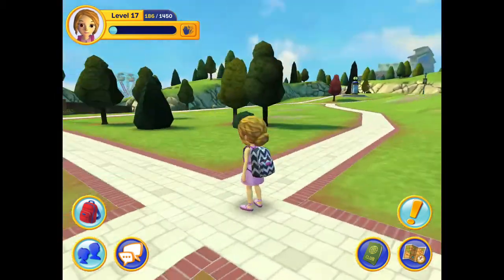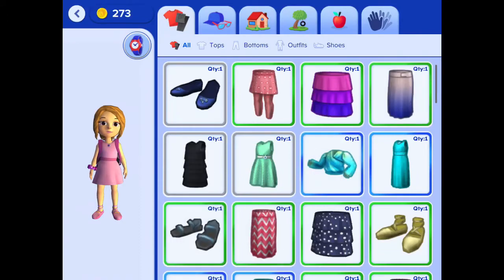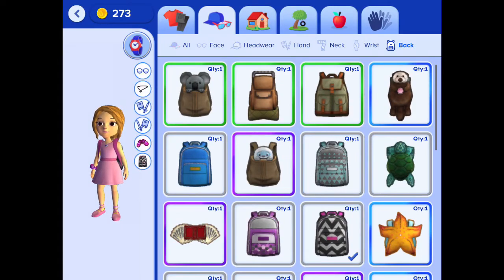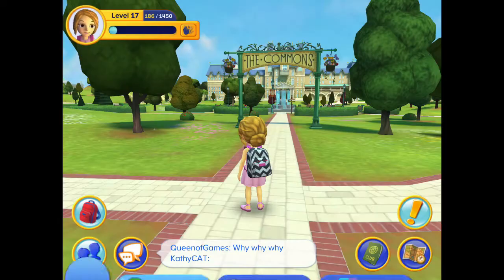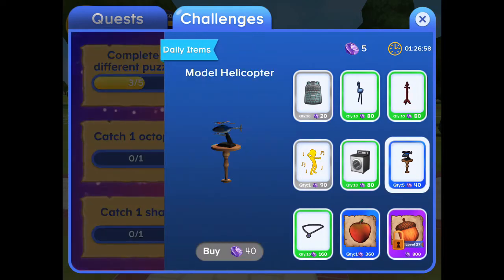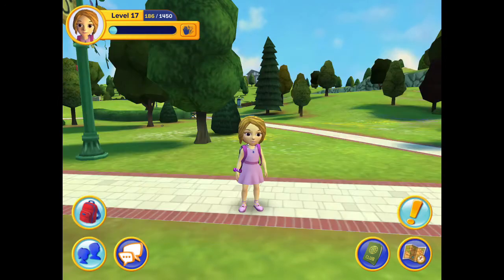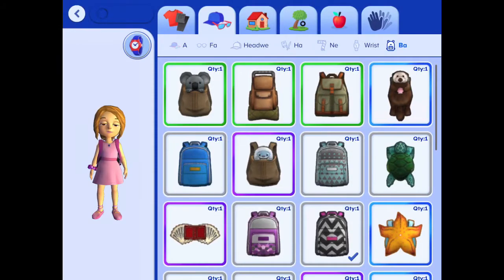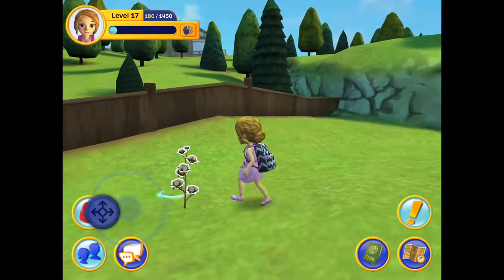What Do The Adventure Academy Buttons Do?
Hi! I’m lizzie! I love making videos about adopt me, royale high, bloxburg, and tons more! ;)
What do the Adventure Academy buttons do? Follow me in this quick tutorial and you will know in only a few minutes!